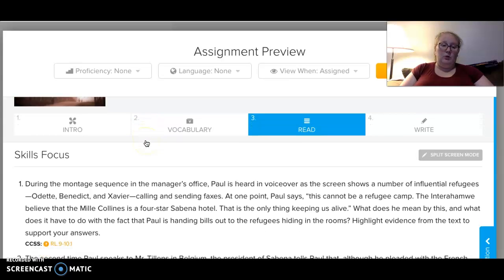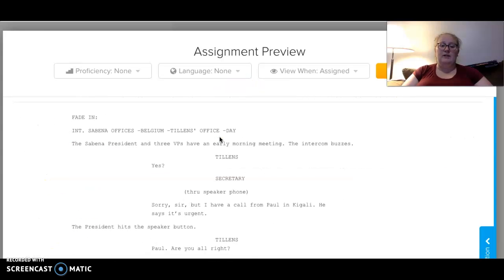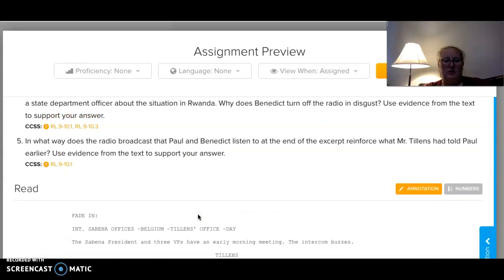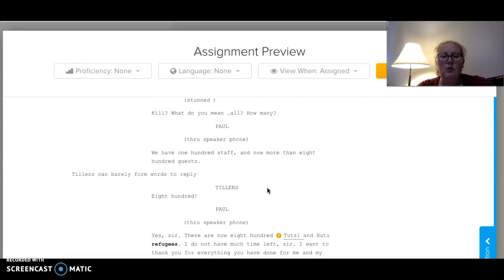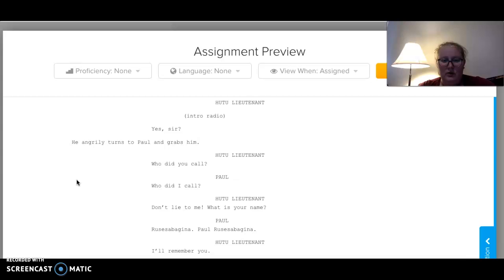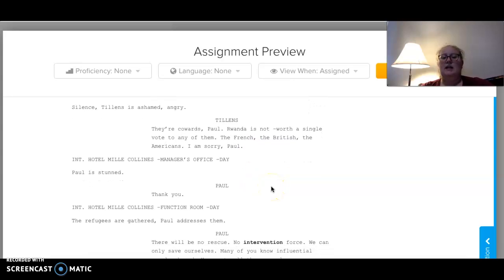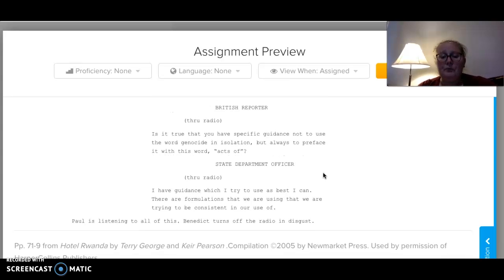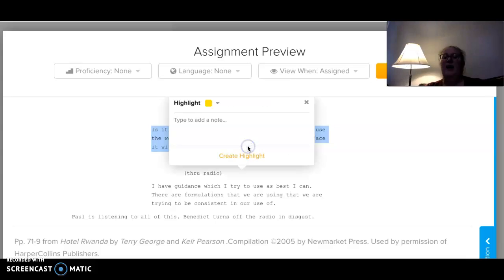Week 3 English 10